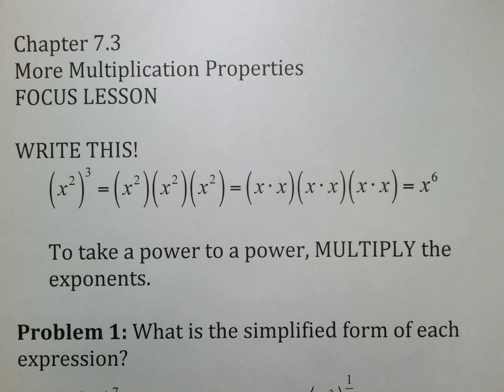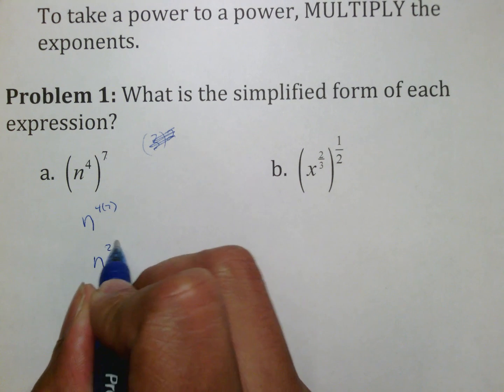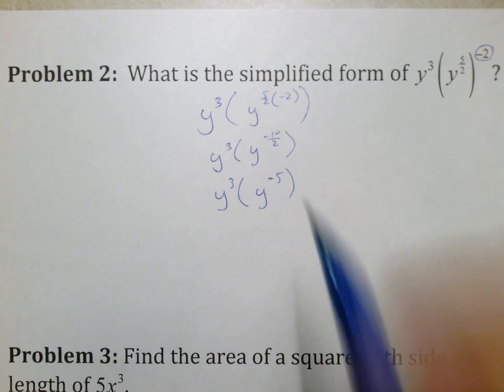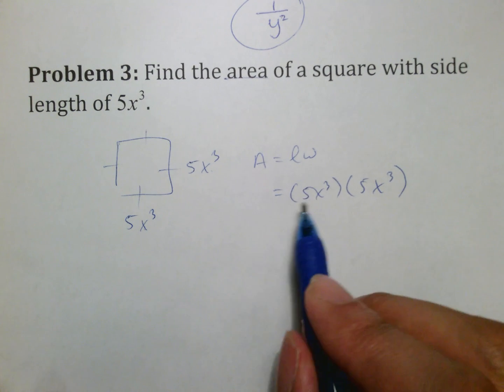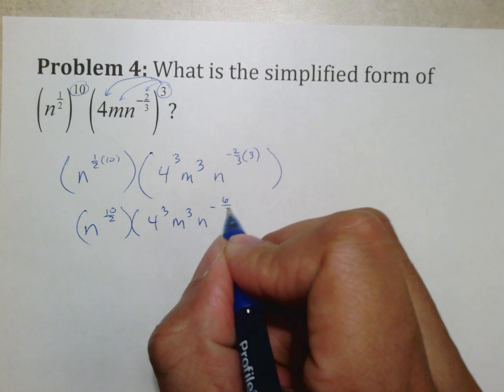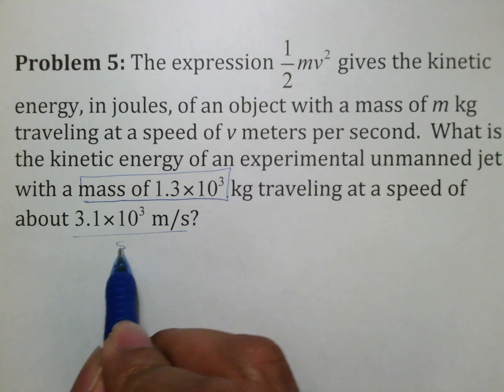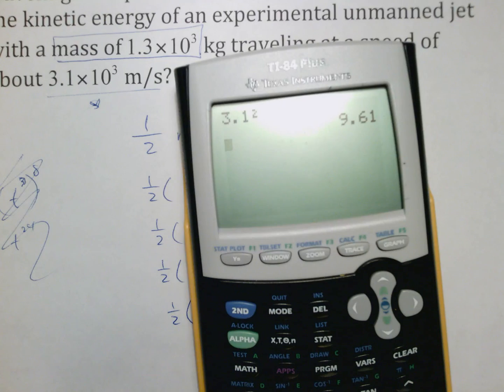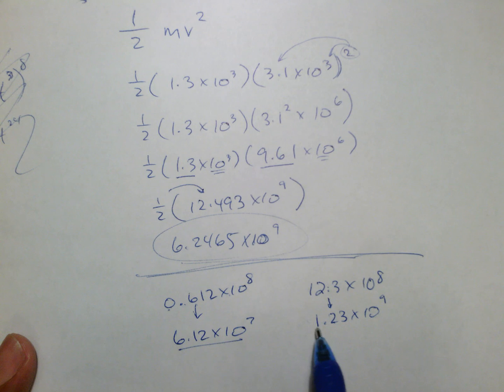SSHSMATH - Ch 7 Sect 3